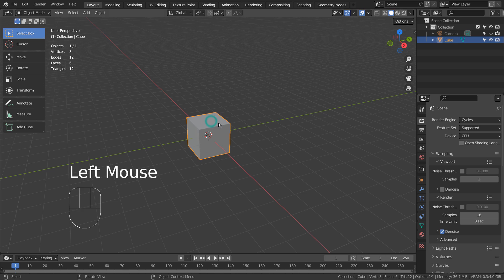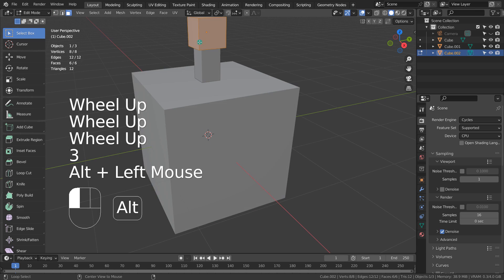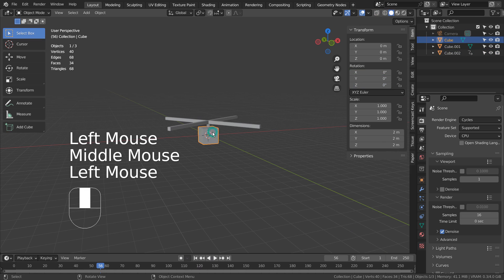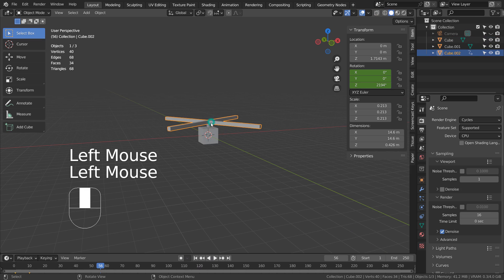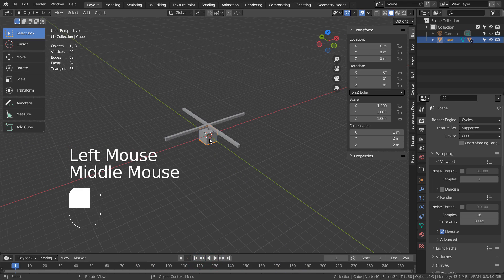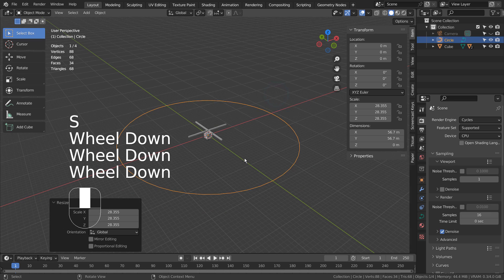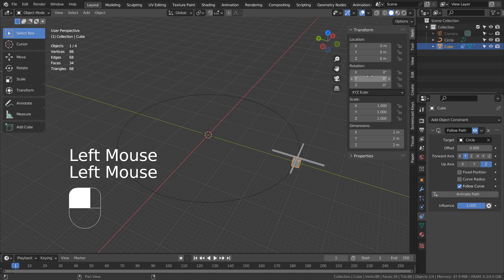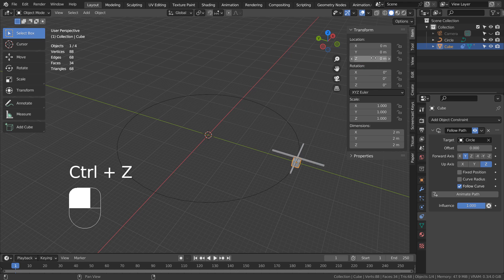Blender Tutorial - How to combine animations